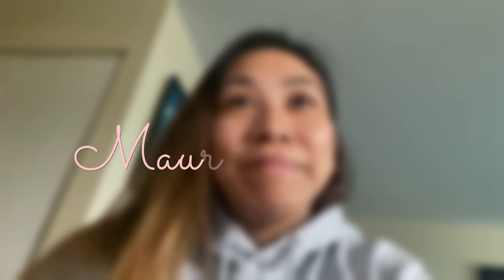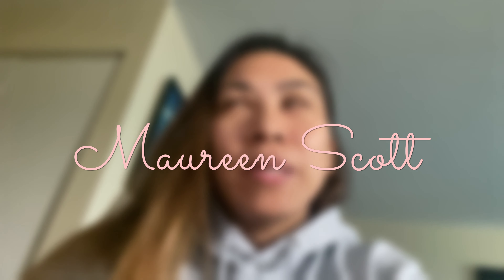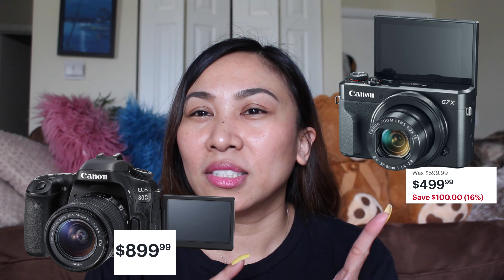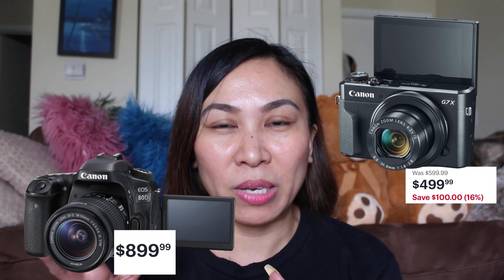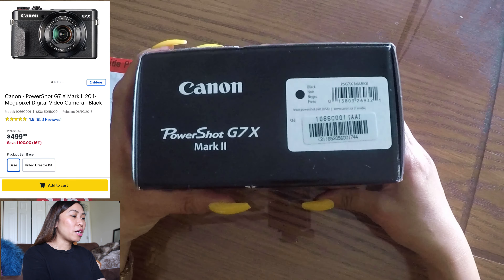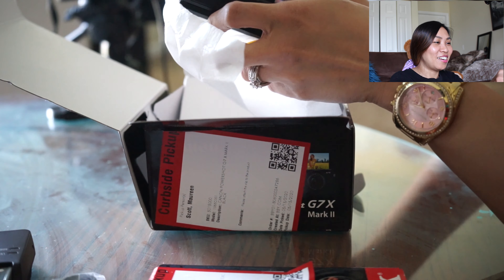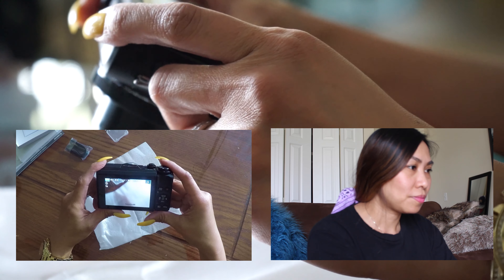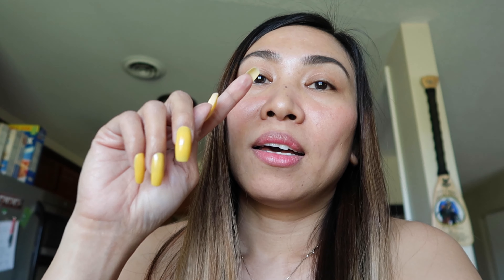📸 I bought a New Camera- Canon G7x Mark II | Maureen Scott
Hey guys, this video is so special to me because I finally bought a camera with my own money. Not sure yet if I am going to like this and don’t know if it will be useful for my videos but I will play with it and see if this will work. I bought this at bestbuy through curbside and it was quick. I vlogged it 😉. Also, I got it a $100 less than the original. I don’t know If I got a good deal 😂. This is another milestone in my channel as we reach 9000 soon. Thank you for sharing this with me. I love you guys so much. 😘

PS: excuse me with no make up video. This is all me here.

Reason why I bought it @ 2:39
Unboxing starts @ 4:27
Canon G7x vs T5i Video Test @ 7:52 and 8:23

Update: I came to a conclusion that Im returning this camera because I needed something more than a point and shoot. I don’t vlog a lot but I think this is really good to get when you travel. I have gopro’s so I think Ill just use that just in case I vlog. Plus this does not shoot 4k and can’t plug a external microphone. Ok 👋